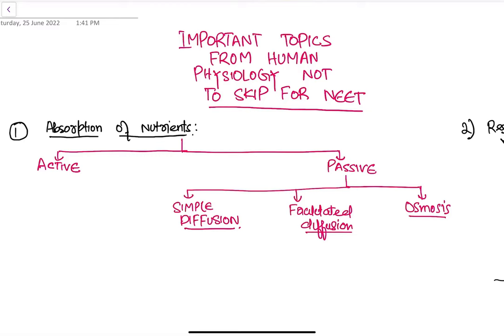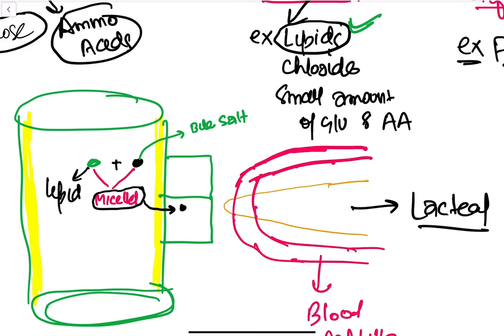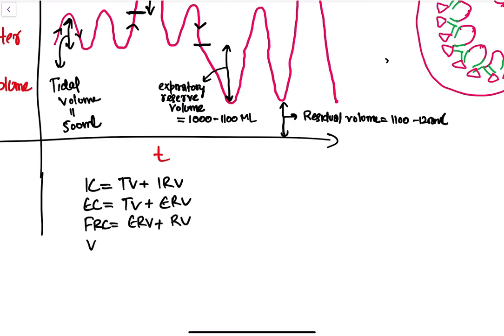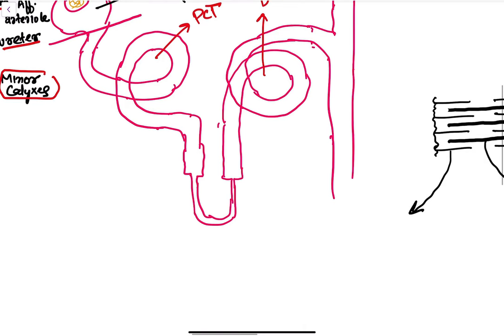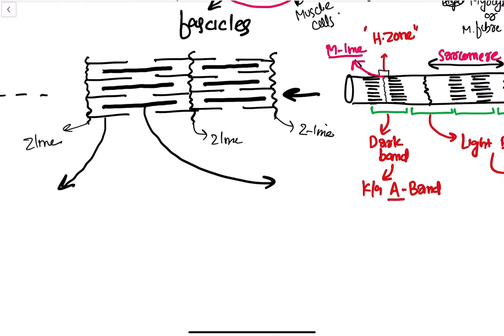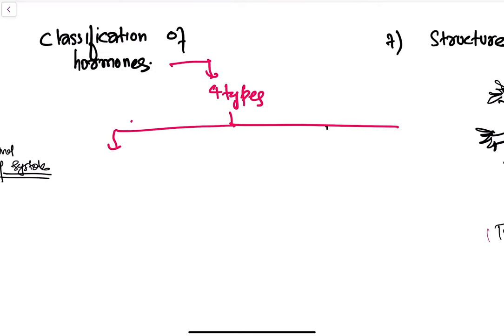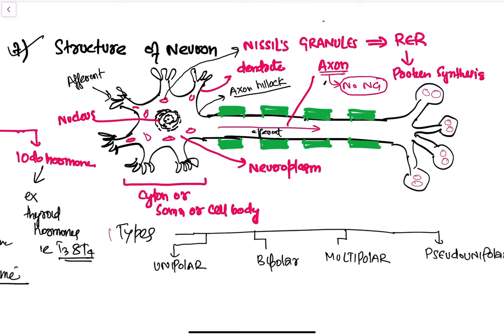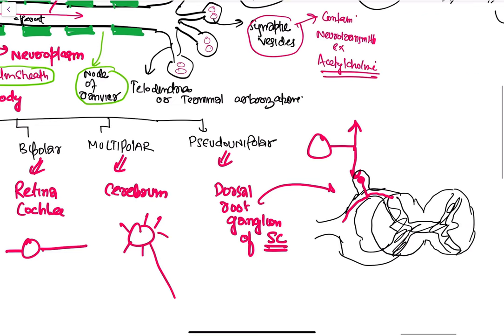RAPID REVISION OF IMPORTANT TOPICS FROM HUMAN PHYSIOLOGY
Rapid revision